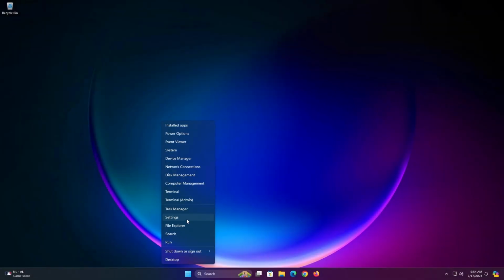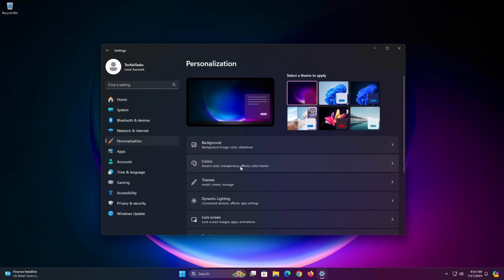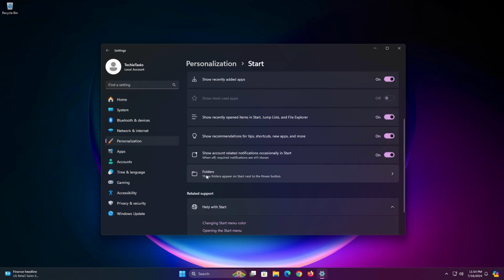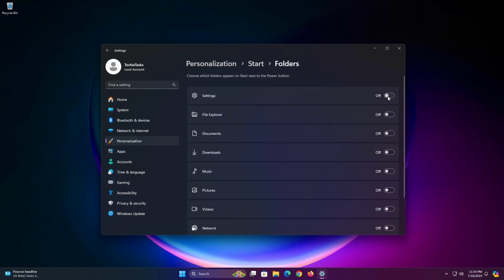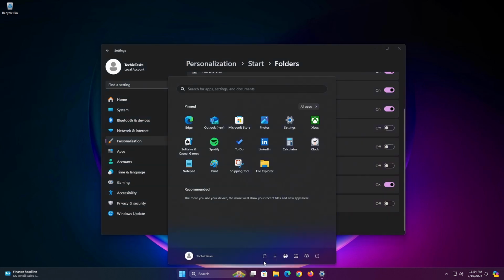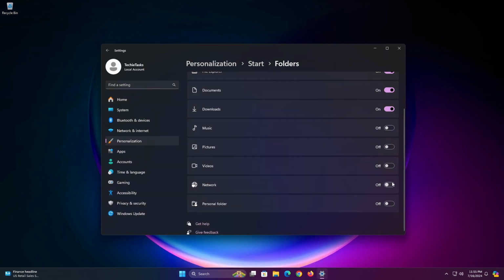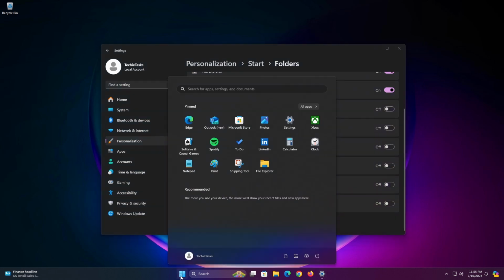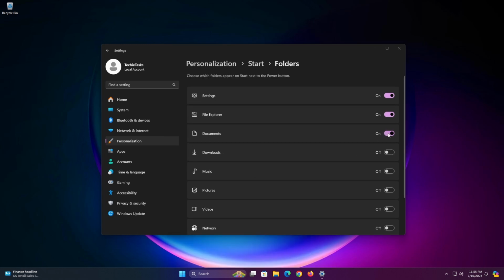How To Add / Remove Shortcuts Next To The Power Button in Windows 11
Thanks ❤️